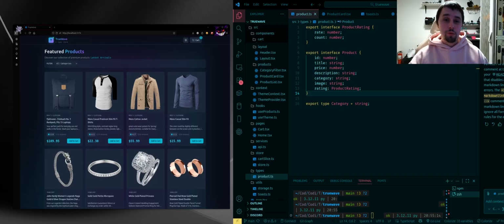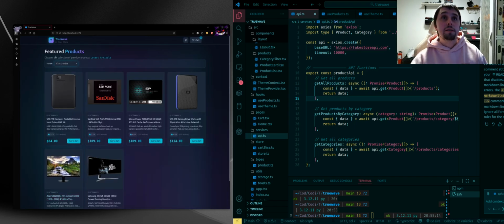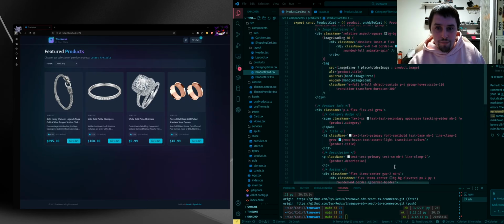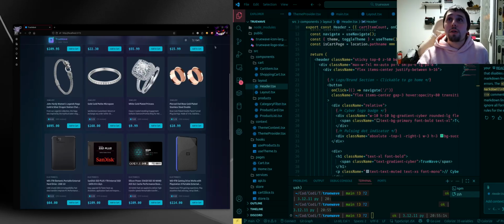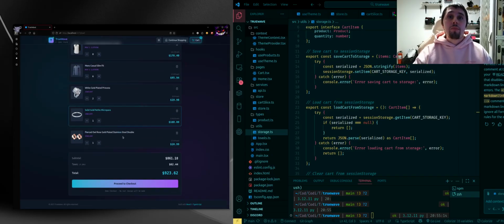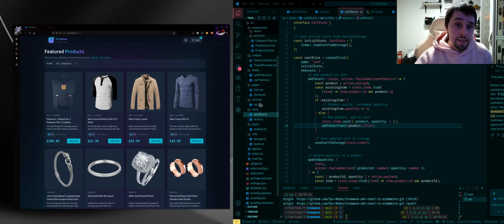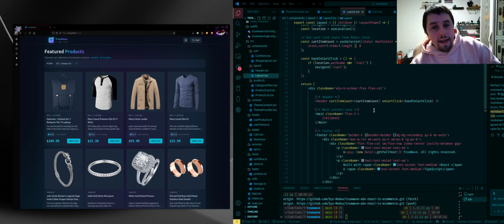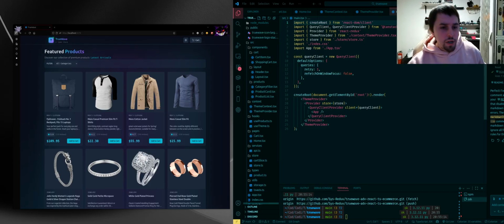The Time React Redux Saved My Life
TrueWave is a practice ecommerce app I made to develop my skills with React, TypeScript, Redux, & React Query. I discovered some new tricks along the way, like react-hot-toast & I will be implementing Base-UI in my next project!